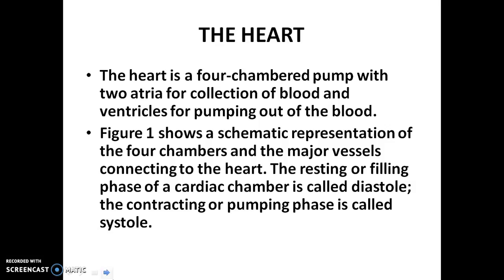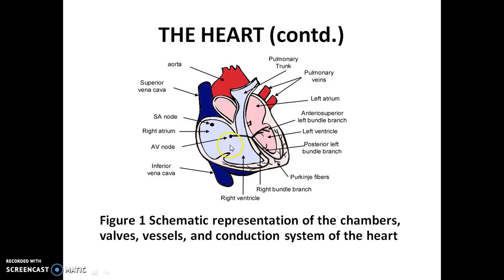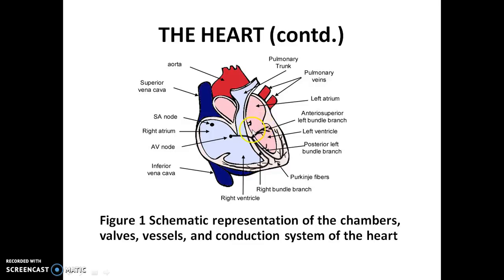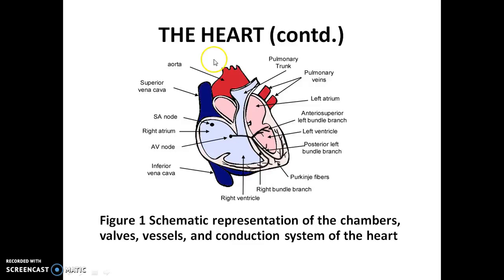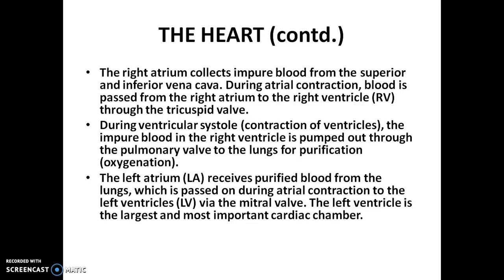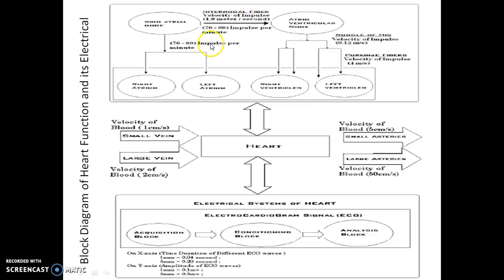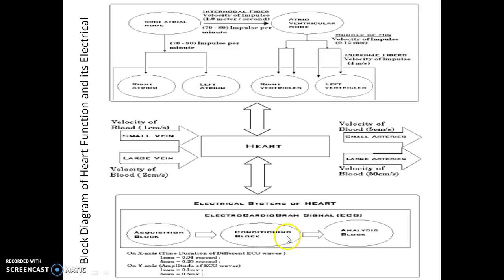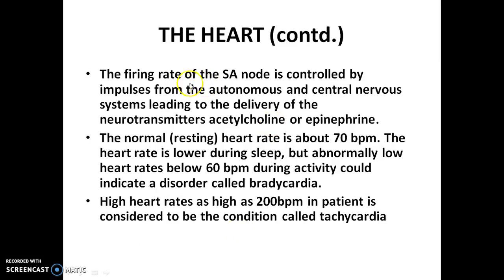The Heart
The lecture on working of heart and it's electrical conduction system